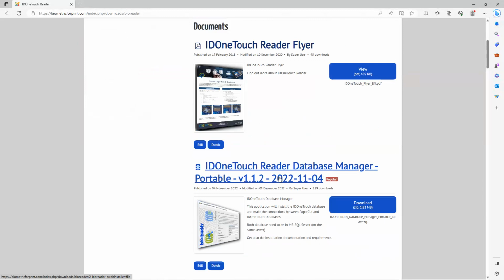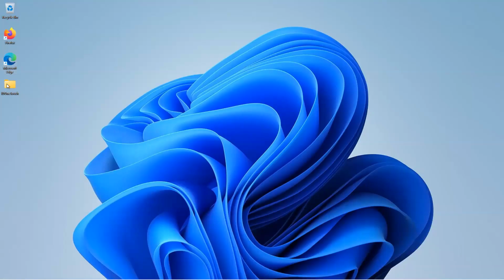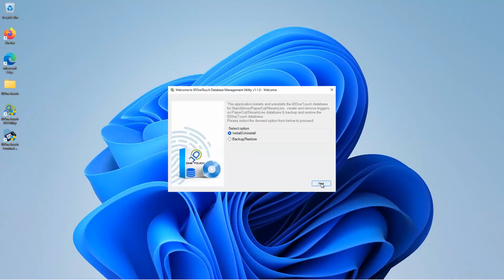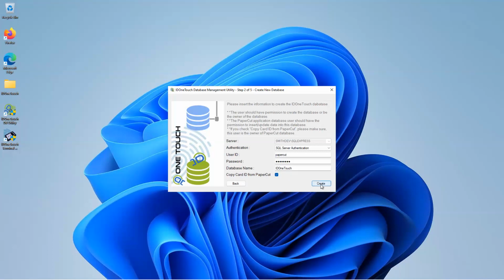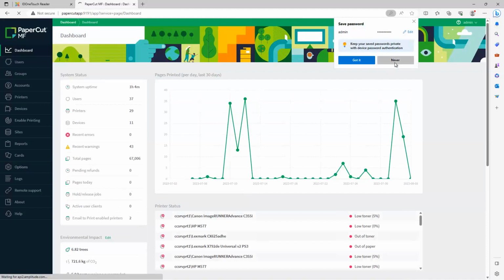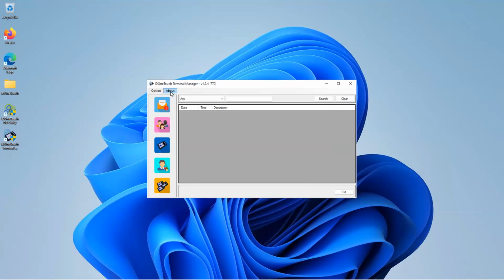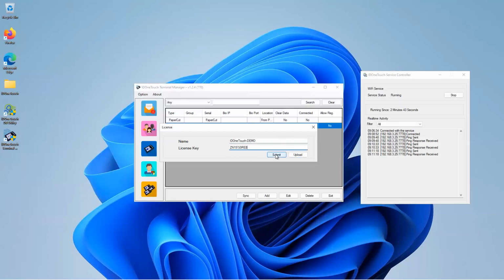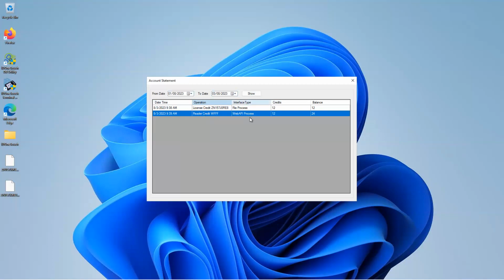IDOneTouch - Installation and PaperCut MF Integration